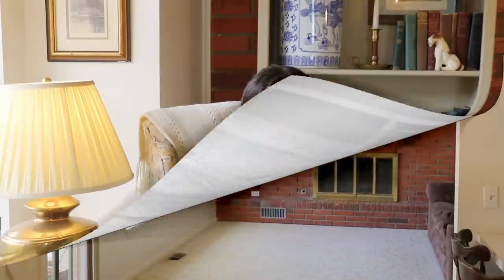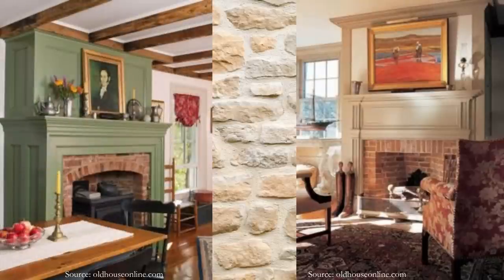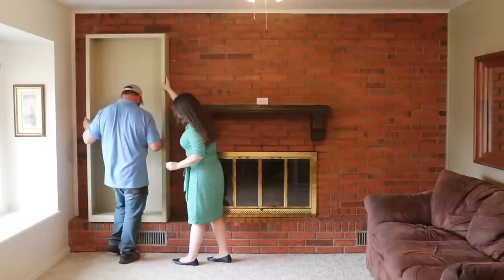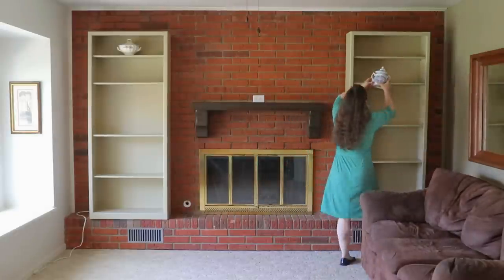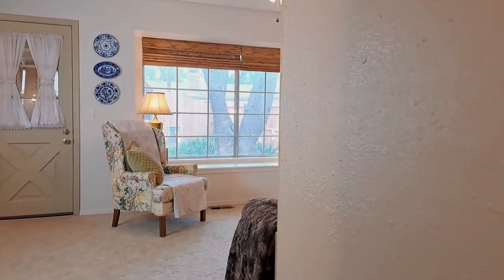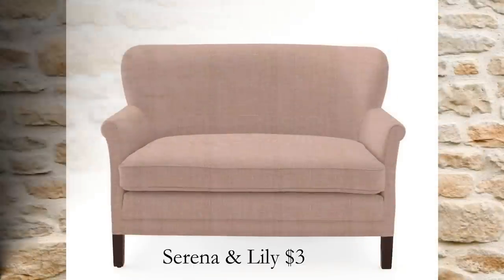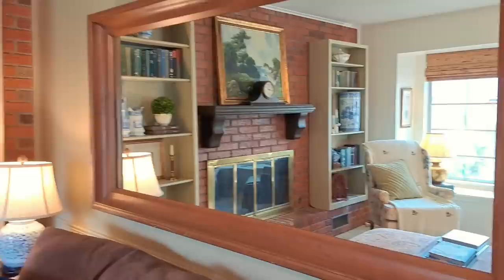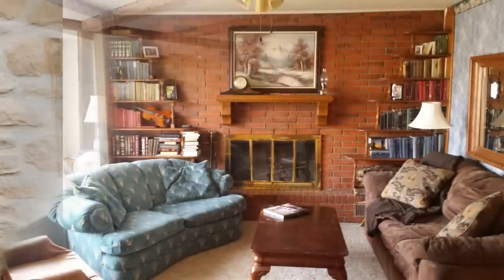English Cottage Living Room Makeover & Home Decorating Ideas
I'm extra excited to share today's video with you! Today we're sharing our English country cottage living room makeover. In this video we'll be sharing the home decorating ideas, design process, DIY projects, and shopping all included to create the English "snug" feeling that I adore. Enjoy!

Paint colors:
Vintage green: Pesto Paste by Behr
Bookcases: Universal Khaki by Sherwin Williams
Mantel: Espresso Beans by Behr
Grey-green Wall color: Urban Jungle by Sherwin Williams
Window seat: Ivory Lace by Sherwin Williams

ENGLISH COTTAGE RESOURCES:
Favorite English Cottage Design Books:

Today's music includes:
Dance Band
Everything Has a Beginning - Joel Cummings
Morning Light